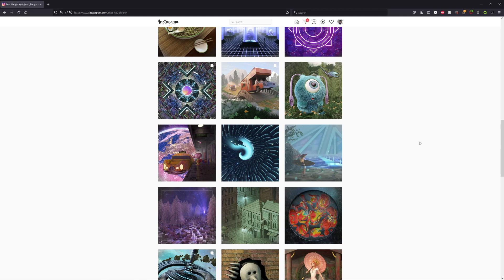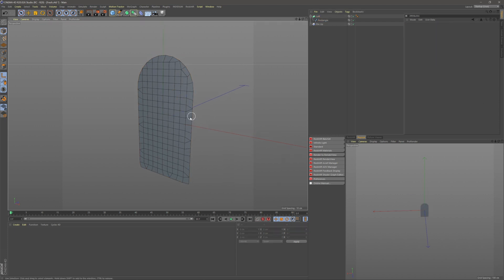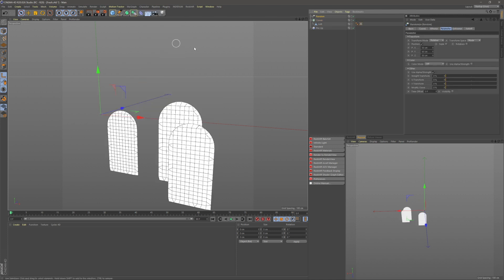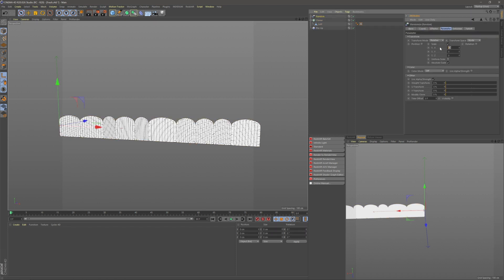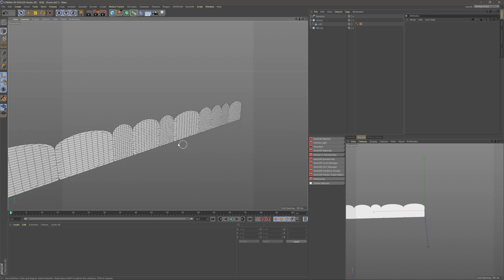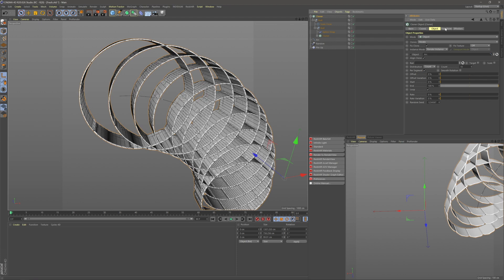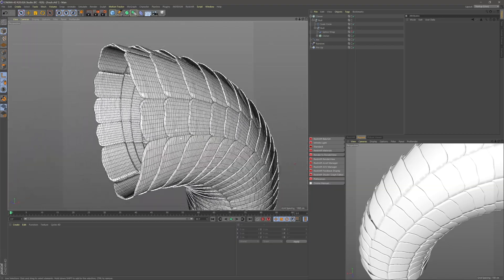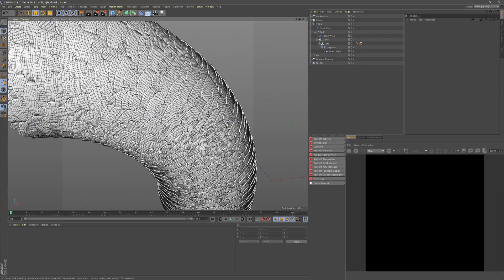Scales - Cinema 4D Tutorial